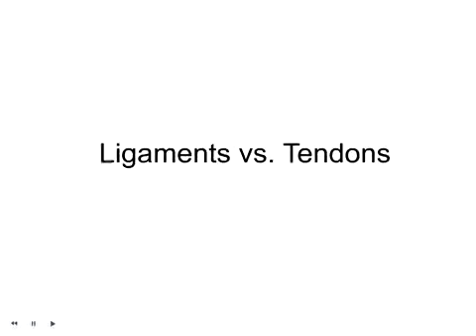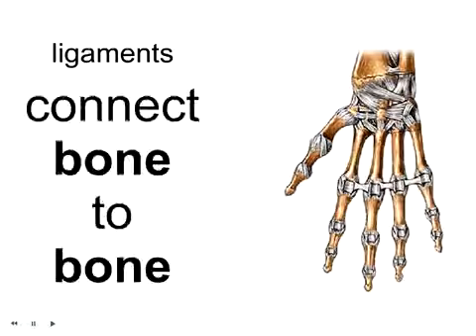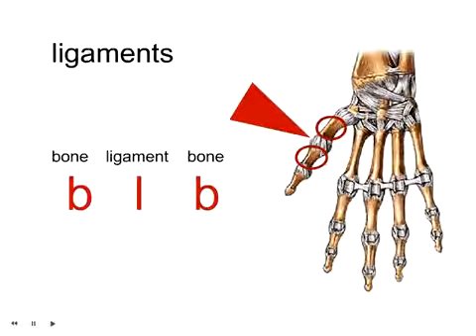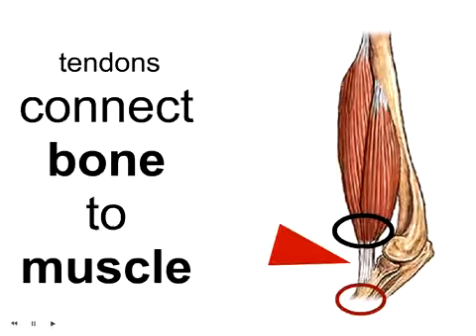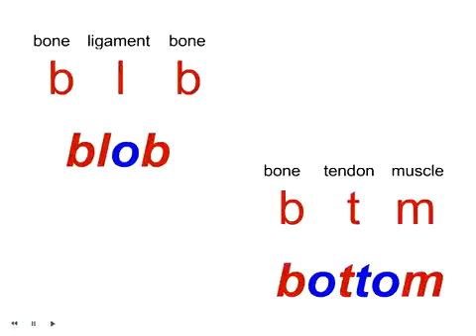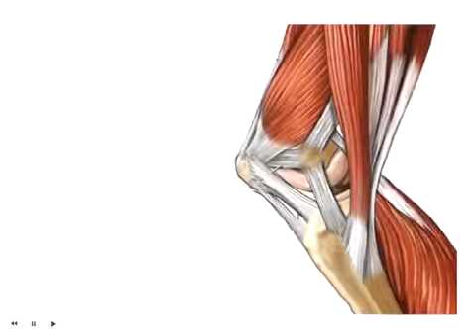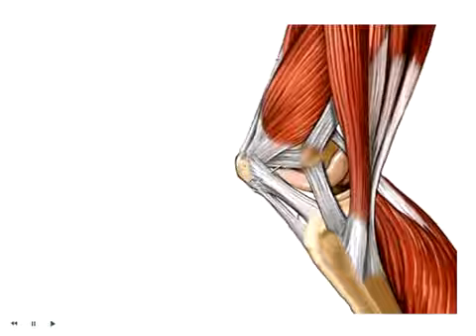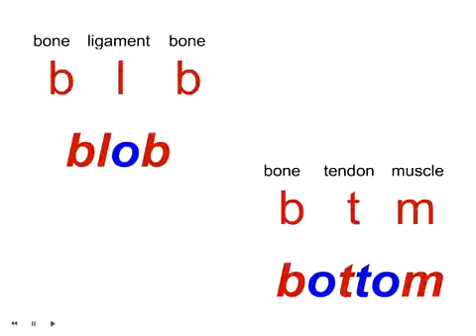Tendons vs Ligaments